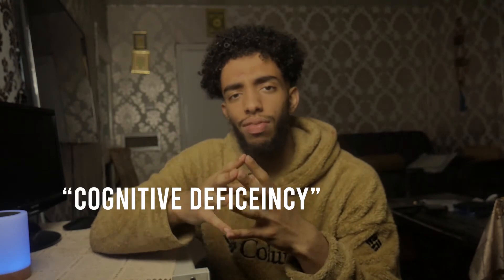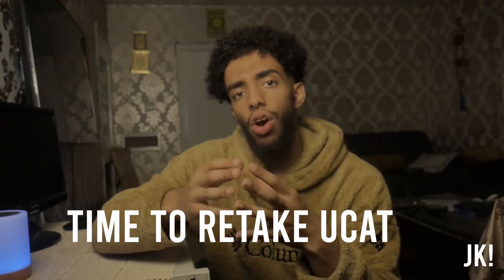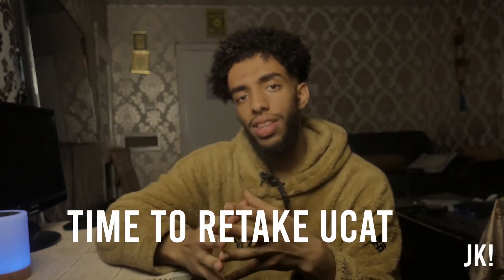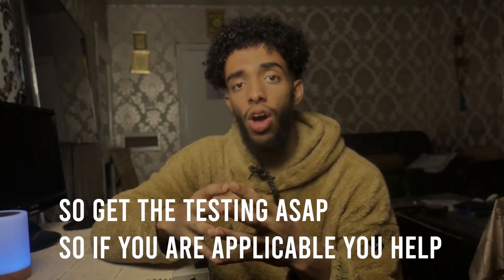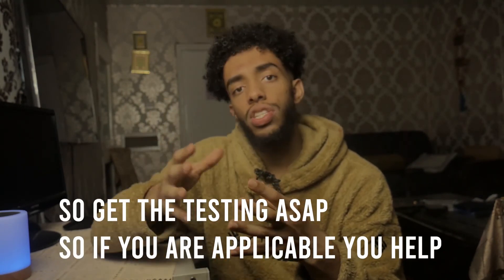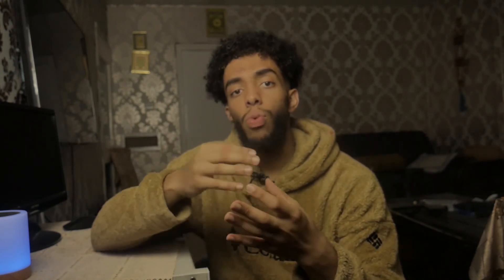HOW TO GET EXTRA TIME IN UCAT! | MEDSHARK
NOW we have medical school entrance exams that are coming up and we all want to know how to do well in the UCAT EXAM. SO I HAVE COMPLIED the biggest tips in a course that will be released on June 5th.

I mention when to take the UCAT exam as this is something that is very important for people who are applying using to the become a doctor. We all want to get the best score possible and hence this the reason i am putting this video up. I am simply trying to show how to get extra time in the UCAT video